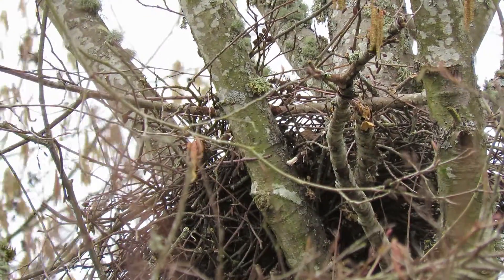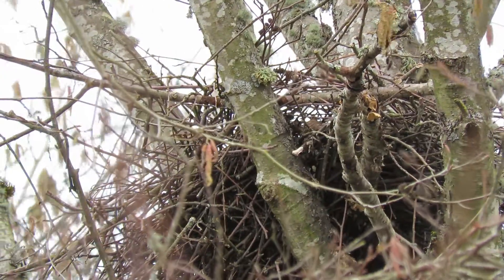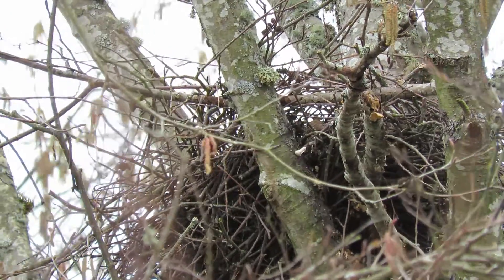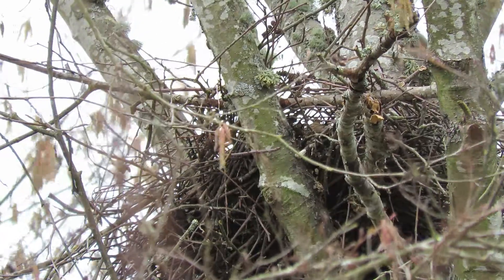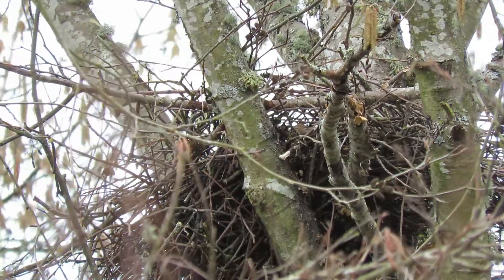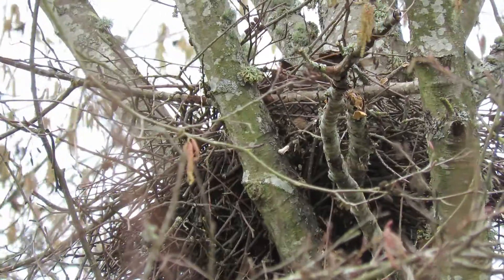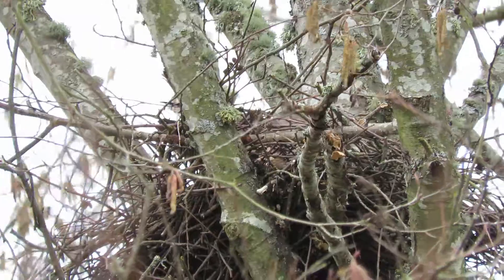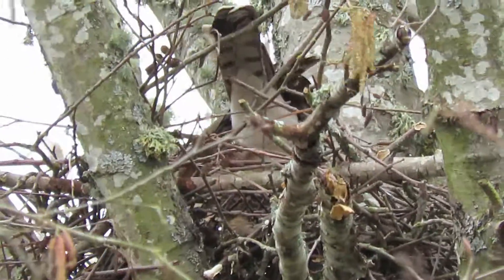03/13/18 O+ Cooper's Hawk Flew in & out of Nest @ Kent Wa 3694-106